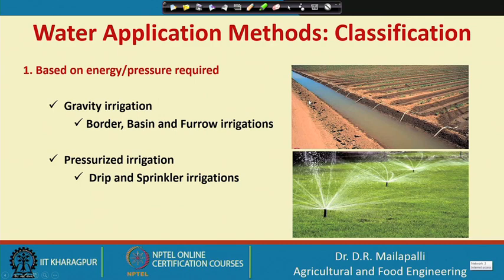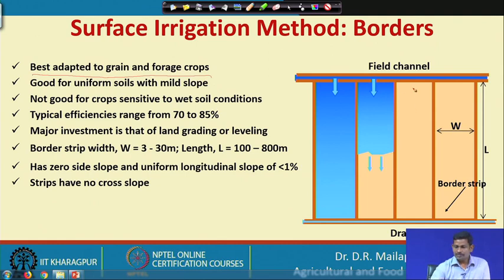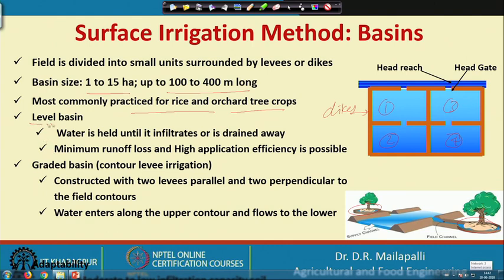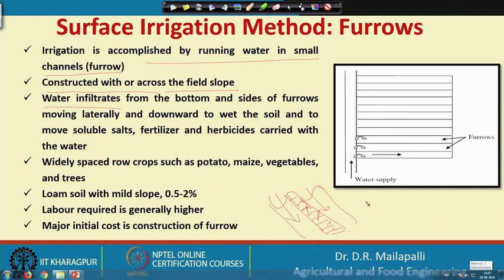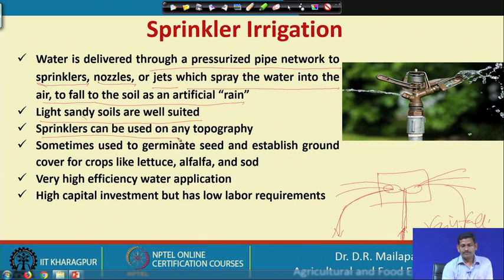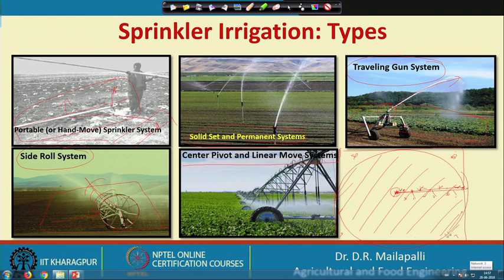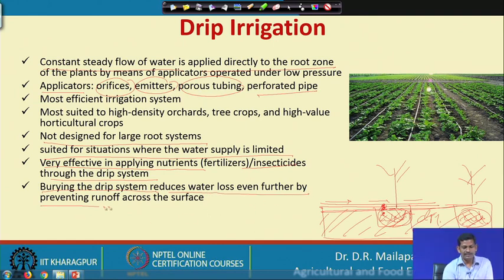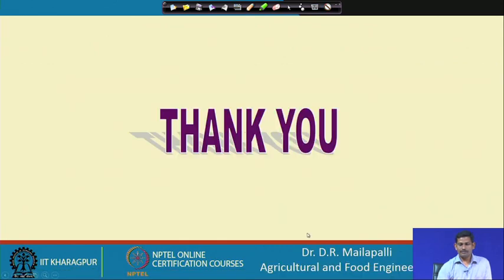Lecture 16:Water Application Methods